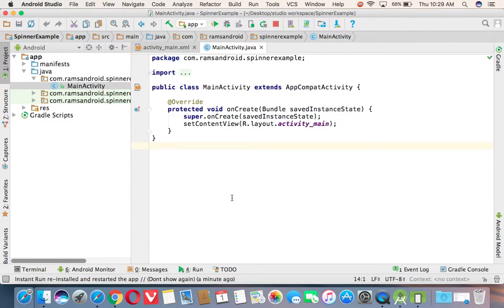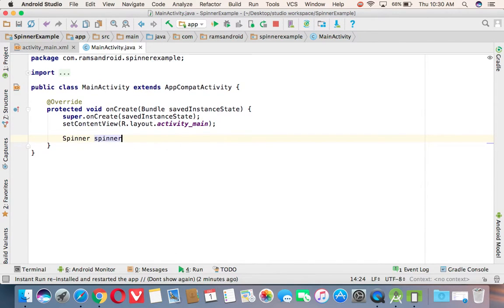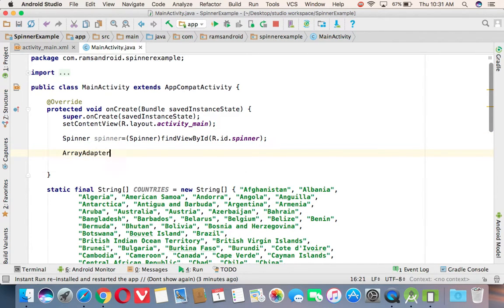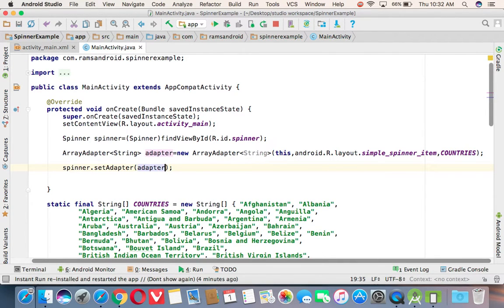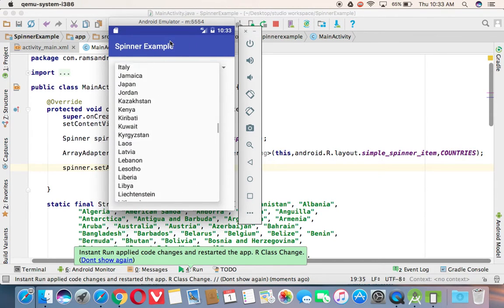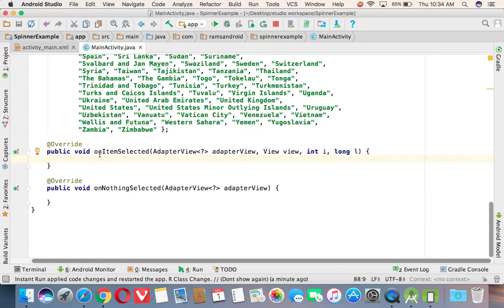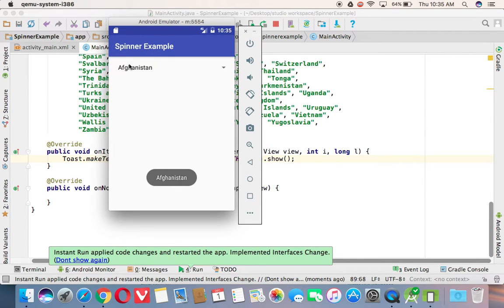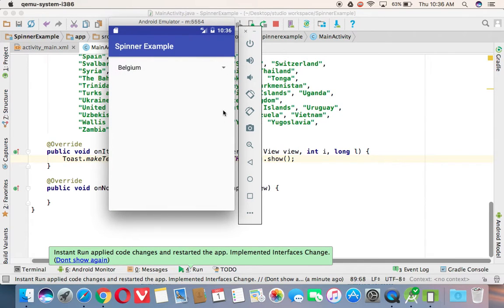Android Studio Tutorials - 42 : Spinner in Android (Dropdown Box)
This video tutorial will explain how to create Spinner in Android and how to use it.